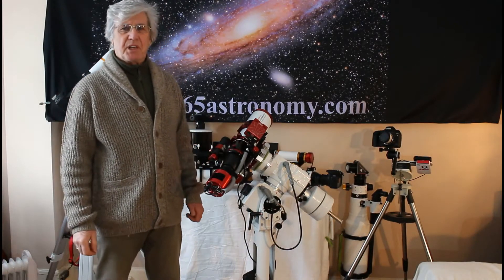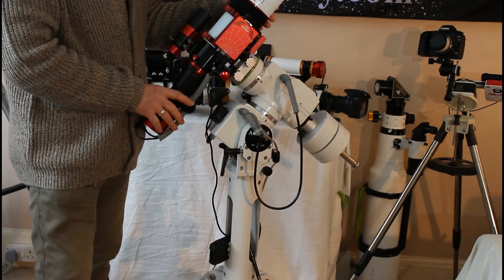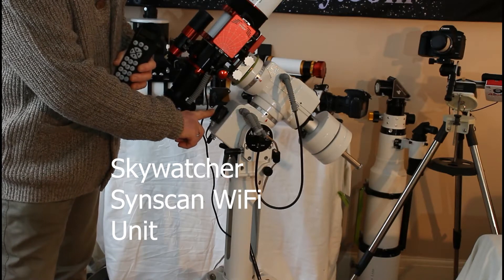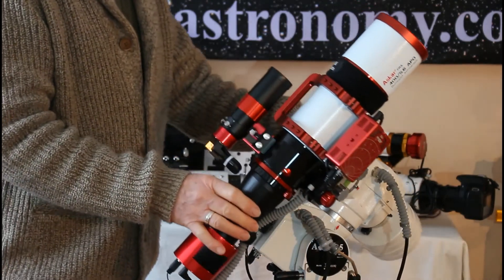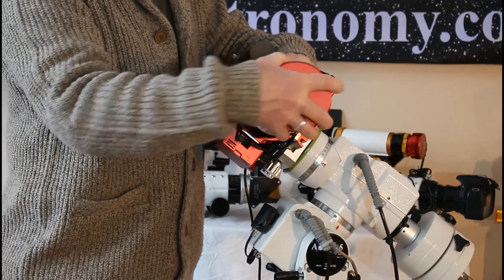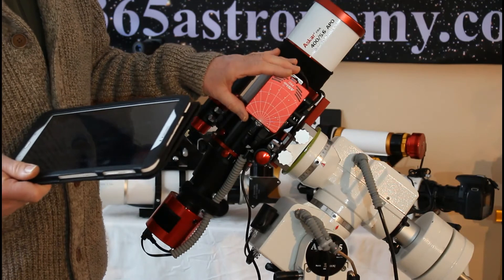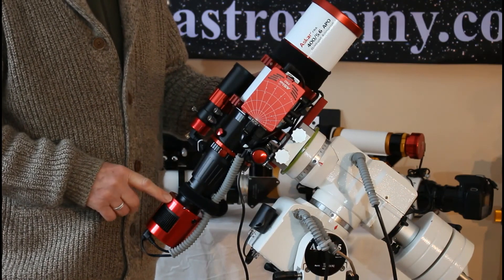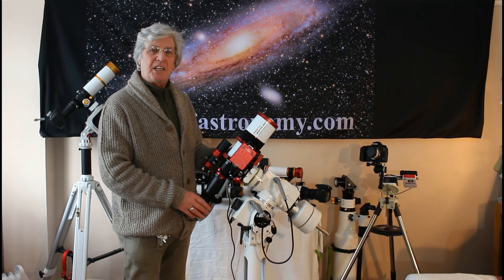365Astronomy - The Next Steps in Astrophotography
Steve, our helper and service guy at 365Astronomy talks about his rather serious astro photography setup.
He has got several setups of different sizes and in this video he is introducing an Askar FRA400 apochromatic refractor telescope that is installed on a Skywatcher AZ-EQ5 computerised mount. He uses a ZWO ASI533MC-PRO cooled camera, ASIAIR PRO, EAF-S, guide camera (ASI120Mini) and other accessories.

0:42 - Askar FRA 400 f/5.6 APO with 72mm aperture
1:40 - Skywatcher AZ-EQ5 mount
2:20 - Skywatcher WIFI dongle
3:36 - ASI533MC-PRO cooled camera
3:50 - guidescope (ZWO 30f4) and guide camera (ZWO ASI120Mini)
4:05 - ZWO EAF-S (electronic autofocuser)

4:35 - Dew heater to prevent dew
5:06 - ASIAIR PRO controller unit

Although he is not talking about the additional equipment, but you can see these at the background, from left to right:
William Optics Zenitstar 61 (gold) with a Canon dSLR on a Skywatcher AZ-GTi mount. Upright standing a Skywatcher 127mm Maksutov-Cassegrain telescope at the back, on the table. In front of that is a TS 72ED laying on the table.
On the right hand side of the table there is a Zenithstar ZS73 with an Eagle Core, a Sesto Senso focus motor and dSLR camera (unfortunately not much visible of that setup). On the floor, on the right hand side from the table, there  is a TS-Optics 130 triplet APO standing upside down... Finally, at the far right, there is a Bresser PM100 tracking mount with an older version of the ASIAIR and setup with a Canon 5mkII full frame camera with a 28mm lens for widefield astro photography.